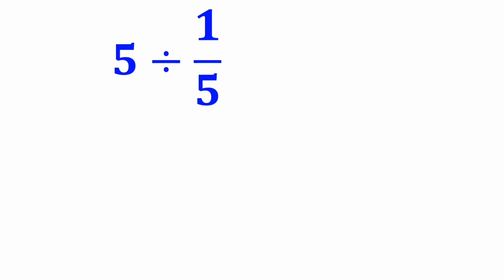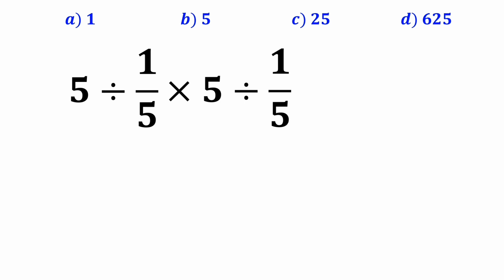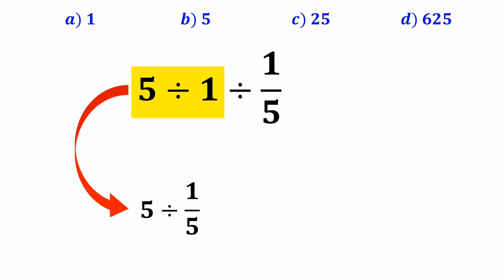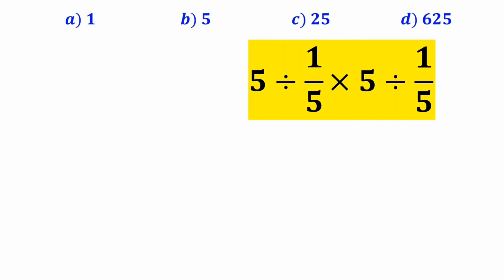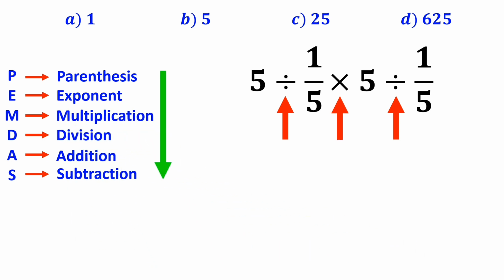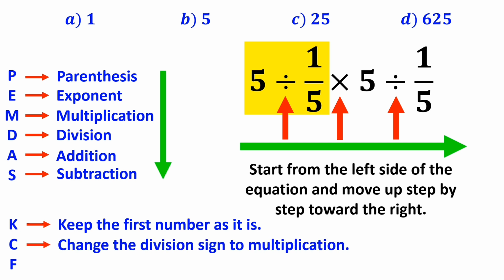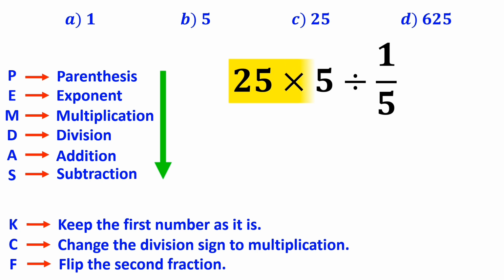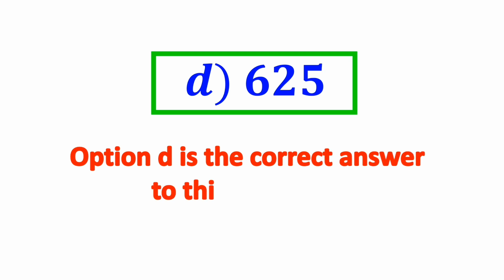Can You Solve This Without a Calculator?🤔🧠 Almost Everyone Gets It Wrong!😭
Most people get this question wrong — but not you, right?

In this video, we break down the tricky expression:
5 ÷ (1/5) × 5 ÷ (1/5)
using the PEMDAS rule (Order of Operations) step by step!
We’ll show you exactly why so many people fall into the trap, and how to avoid it in seconds ✅

By the end of this lesson, you'll never get confused by division and multiplication again — especially when fractions are involved.

🔥 Whether you're a student, teacher, or just love math puzzles, this is a must-watch!

If you enjoy videos like this, don’t forget to:
📢 Share it with a friend who loves brain teasers